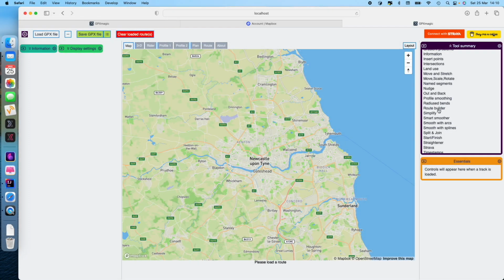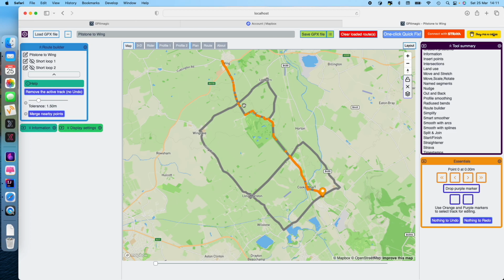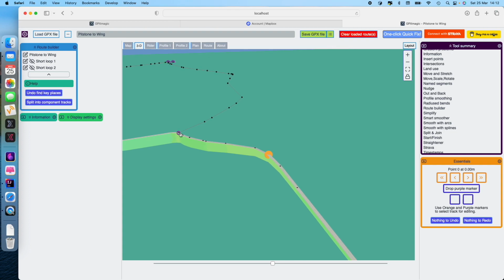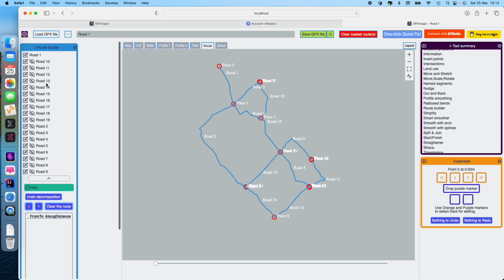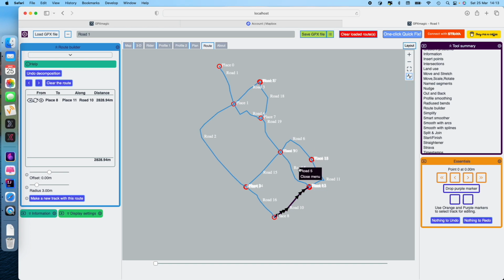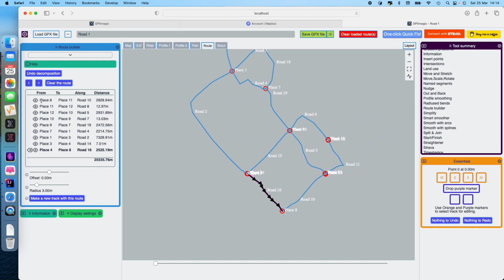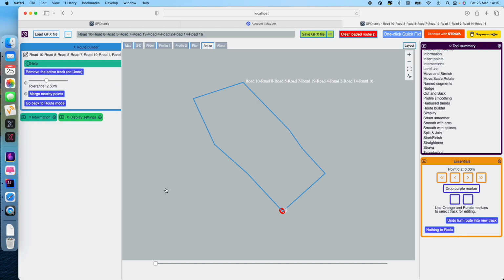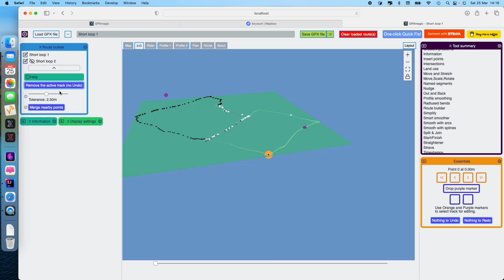Route Builder 3.11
Route Builder has had a thorough overhaul.